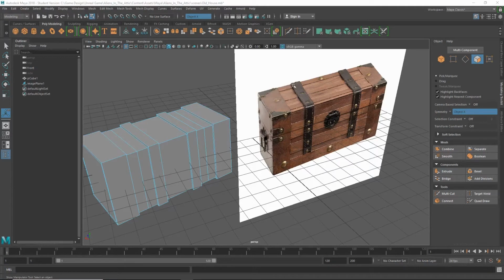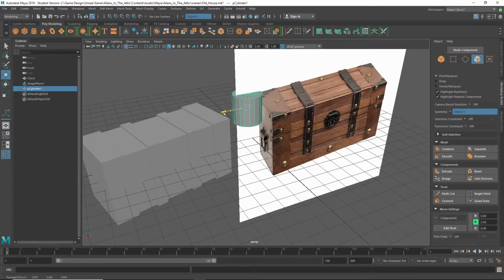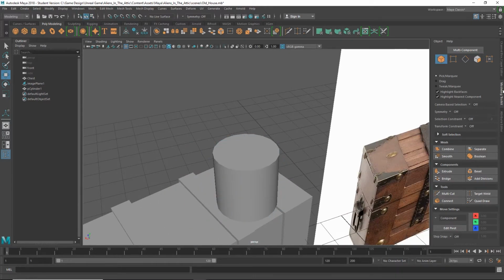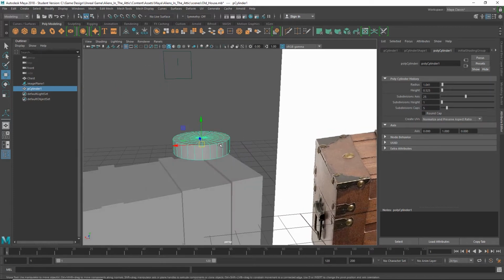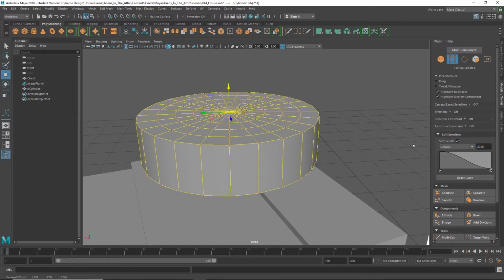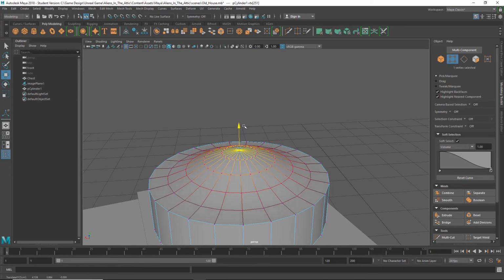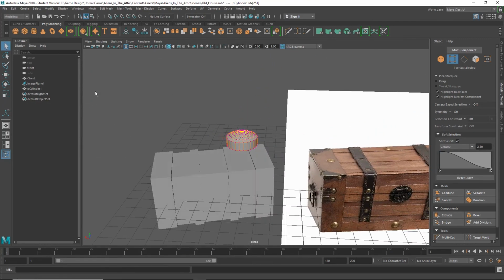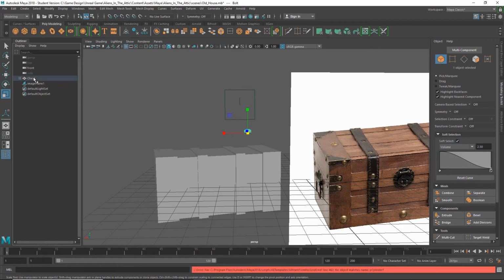Unit 3 8 Soft Selection